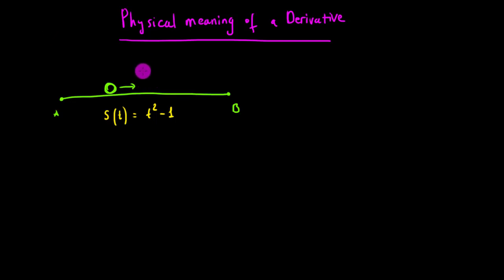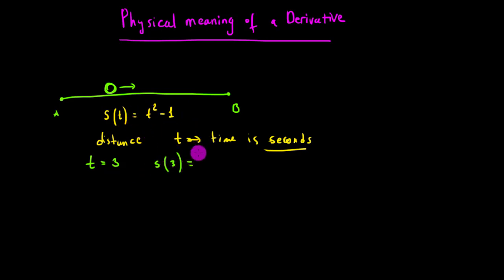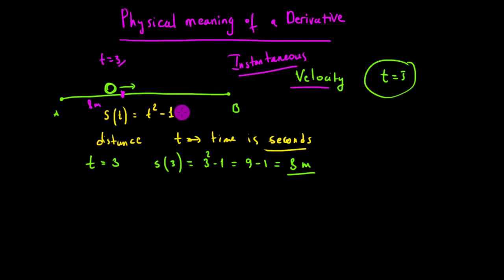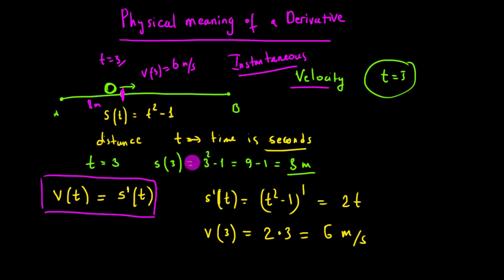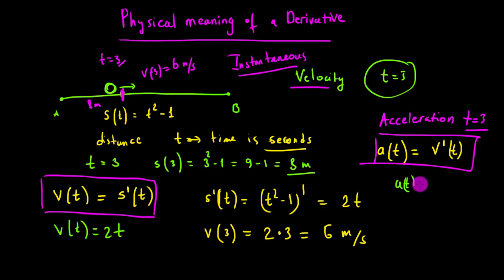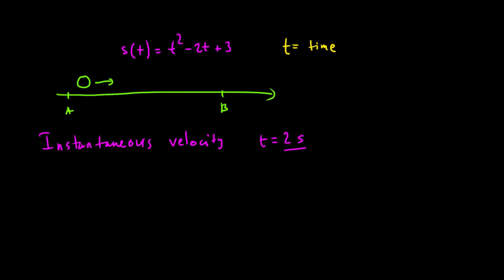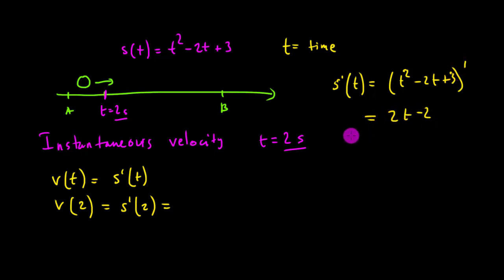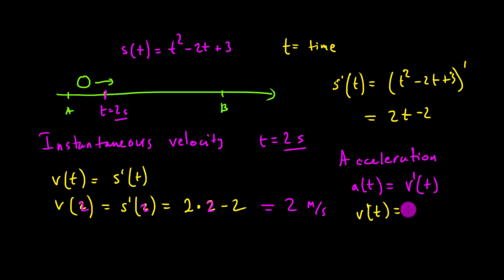Physical Meaning of a Velocity